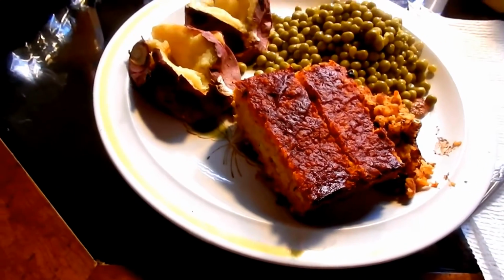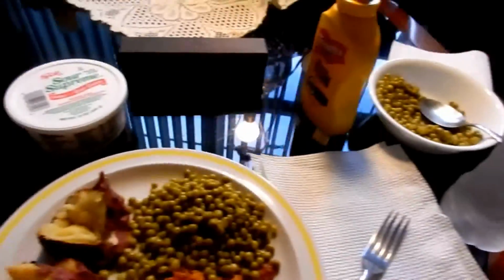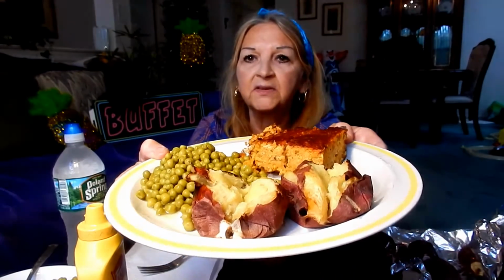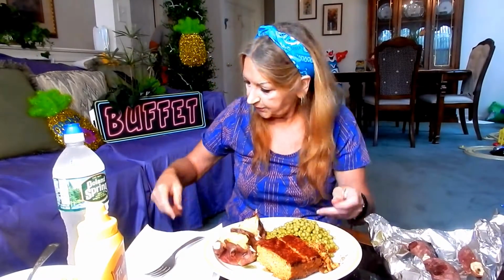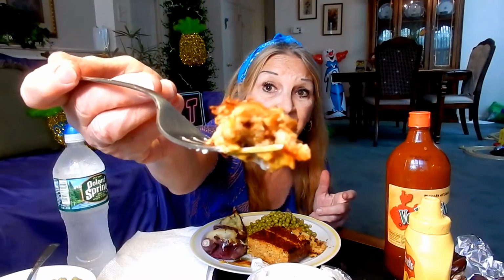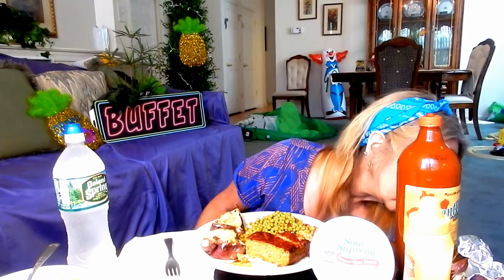MEATLESS MEATLOAF BABY SWEET POTATOES BABY SWEET PEAS MUKBANG HUNGRY MAMA MI EATING SHOW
TWITTER    HUNGRY MAMA MI
Hey guys! Thanks for stopping by to watch my Mukbang videos!